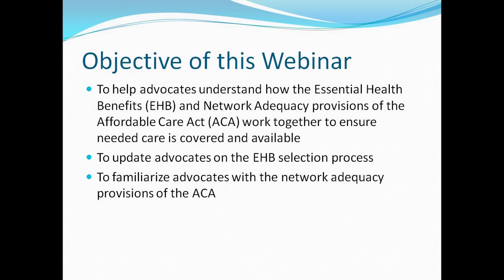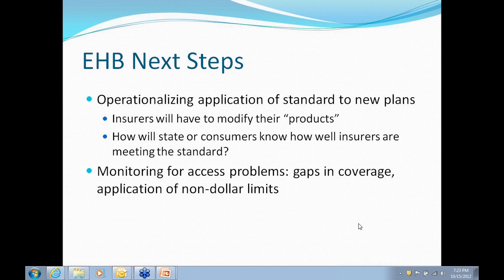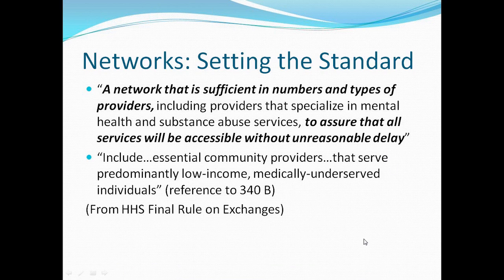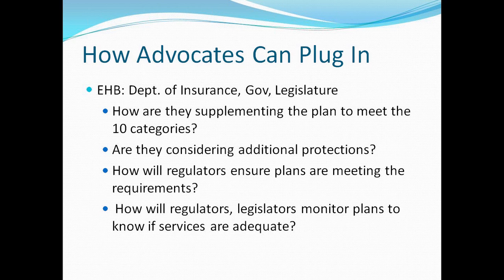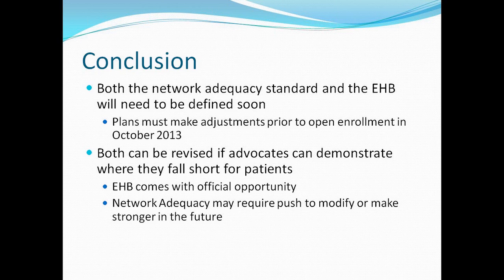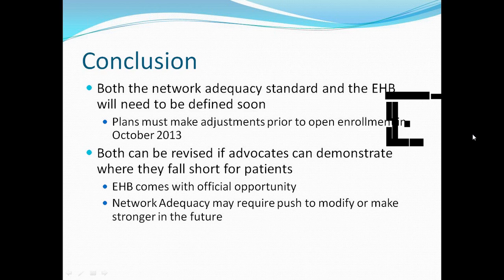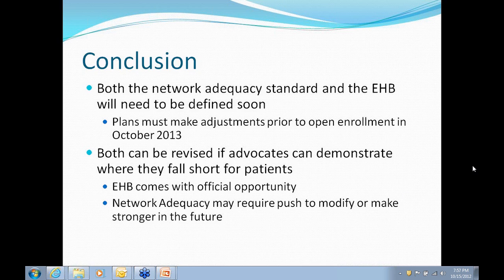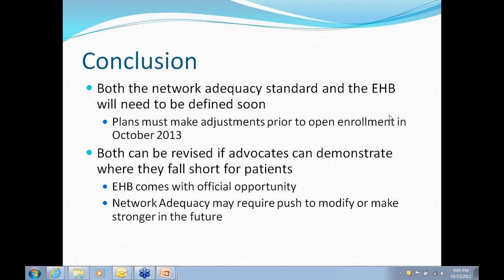An Advocates Review of Benefits and Provider Networks in the ACA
Essential Health Benefits (EHB) and Network Adequacy Standards Letter Template
 Talking Points: How the Essential Health Benefits and Network Adequacy Work Together
 Essential Health Benefits: Media Talking Points